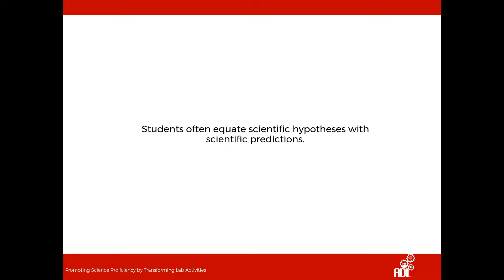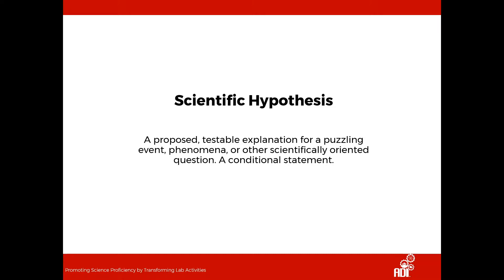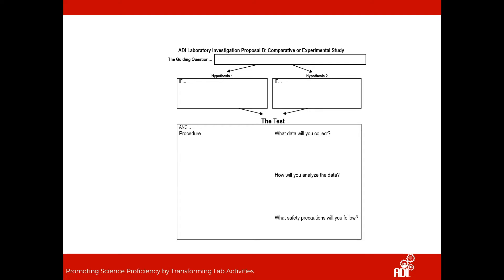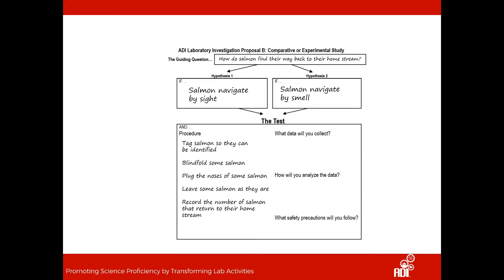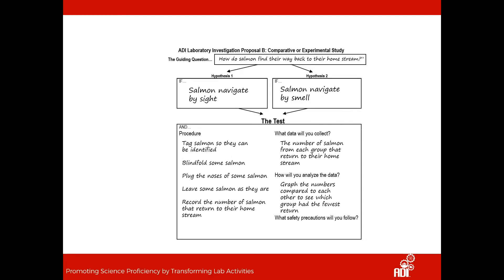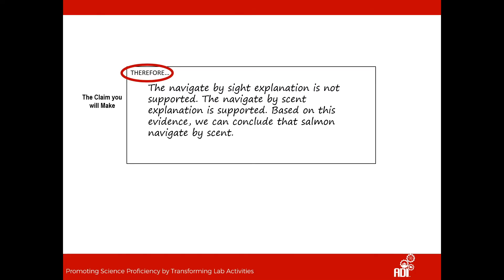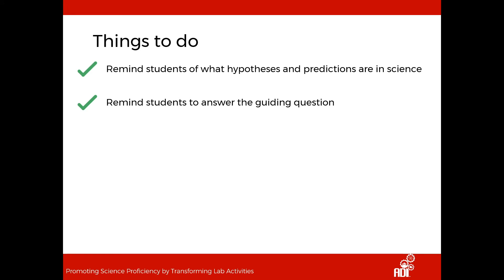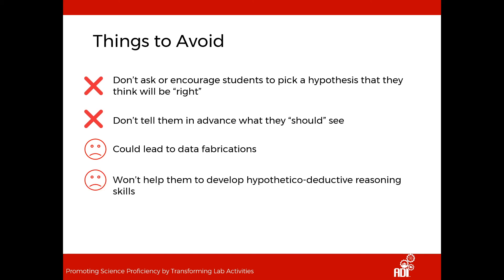Generating and Testing Hypotheses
Ashley goes in depth about generating and testing hypotheses!